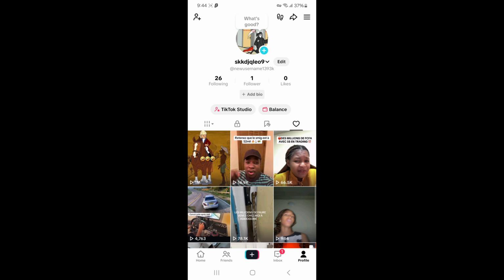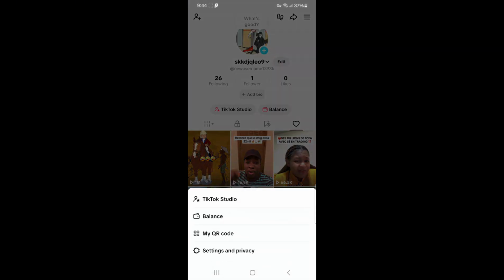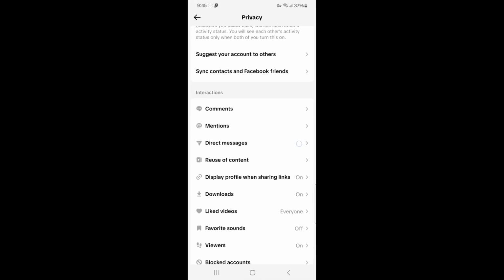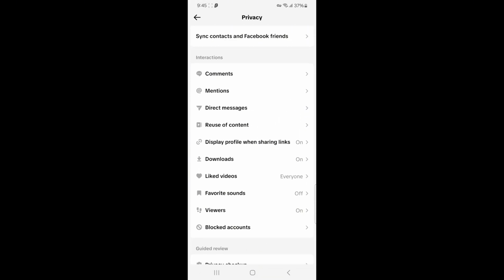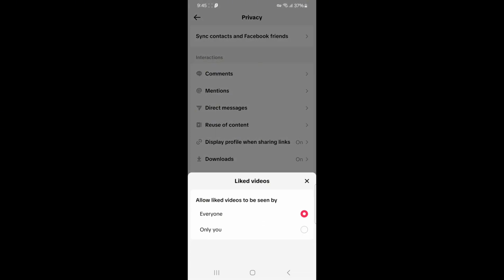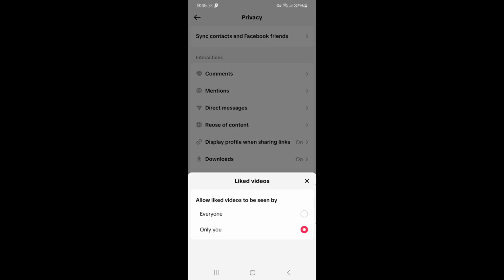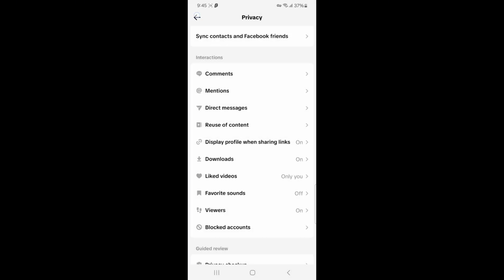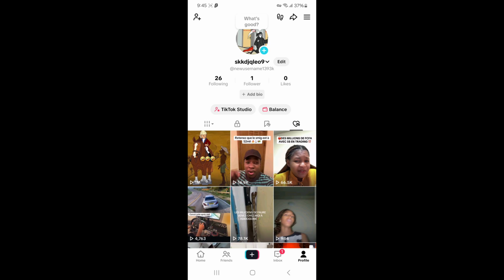How To Check Liked Videos On TikTok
In this video, I’m going to show you how to check your liked videos on TikTok